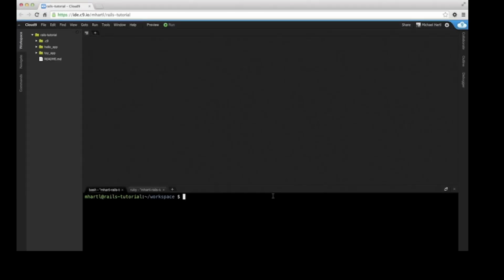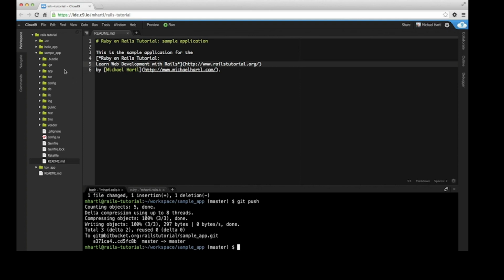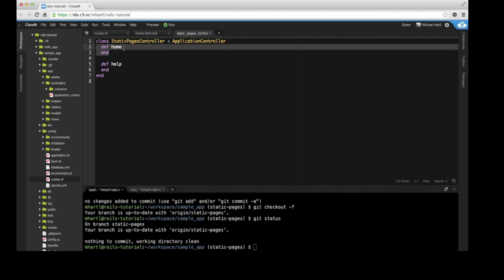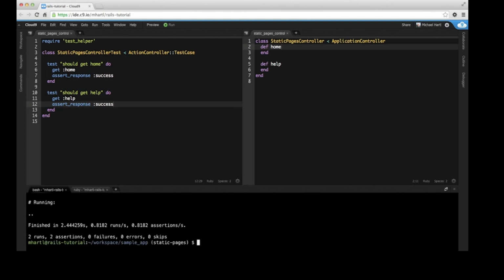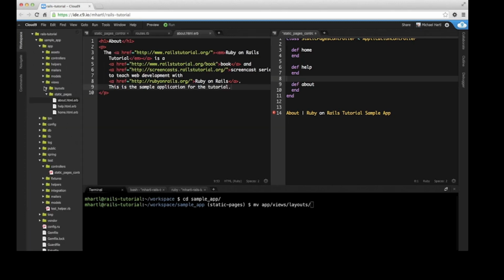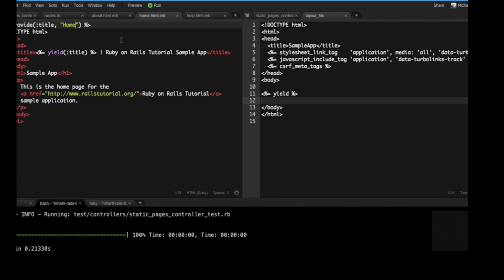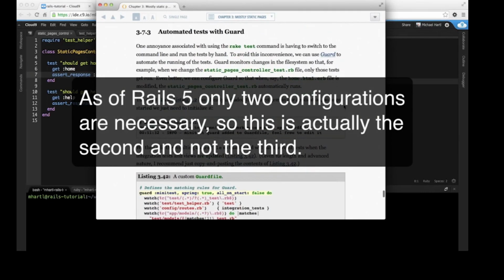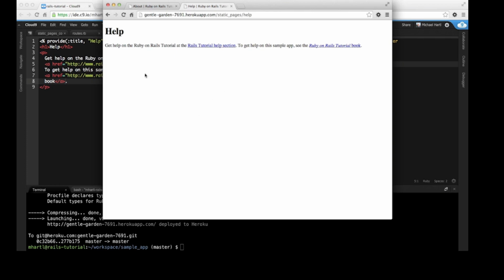3 0 0 full RoR